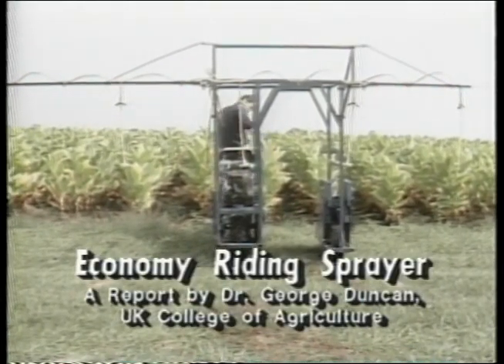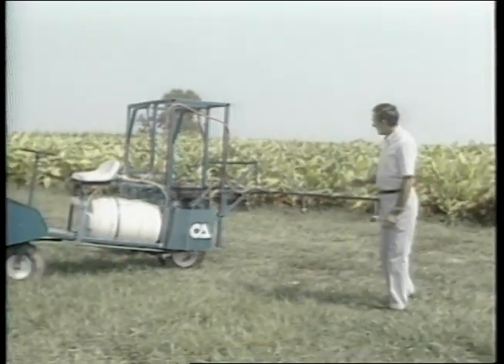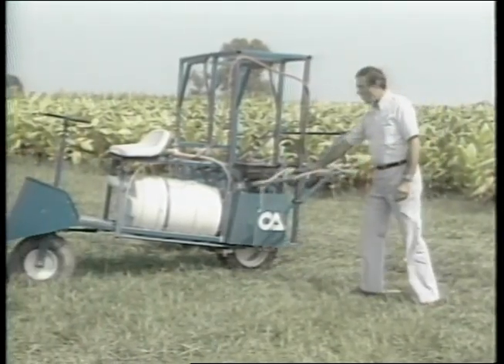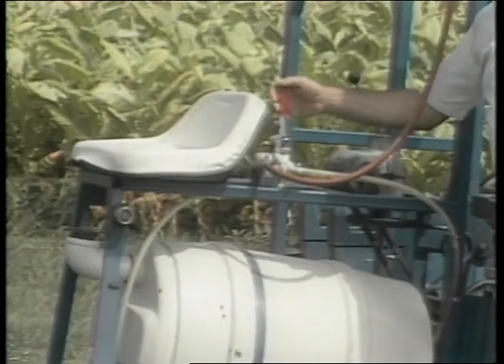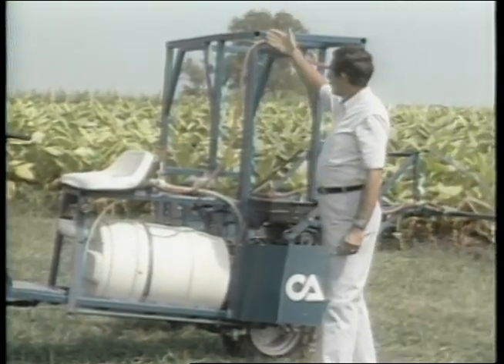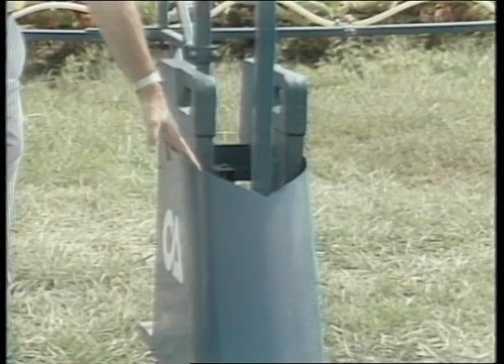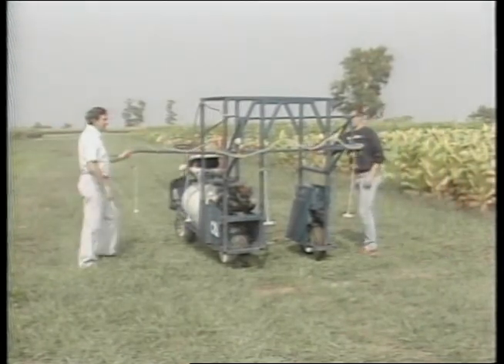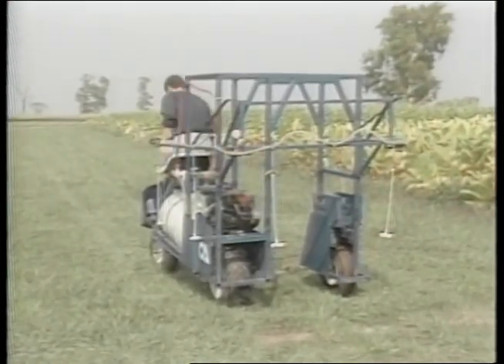1986 Economy Riding Sprayer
1986 Dr. George Duncan ag engineering specialist shows prototype economy riding sprayer designed to be a do it yourself farmer project.
Riding sprayer for tobacco and multiple crops.